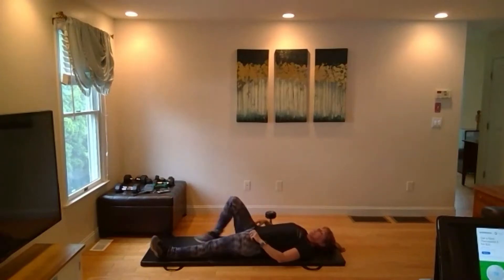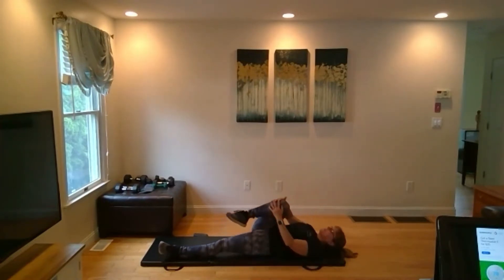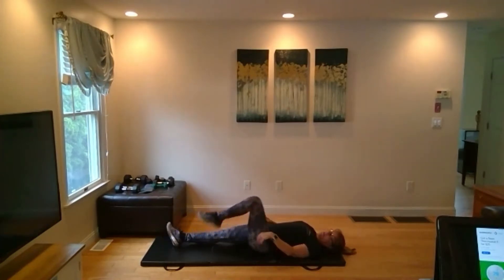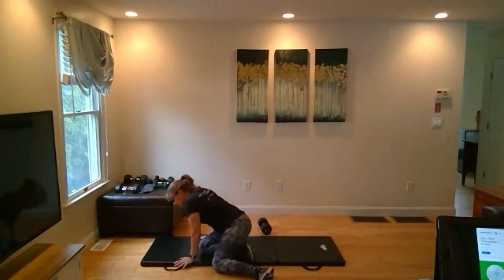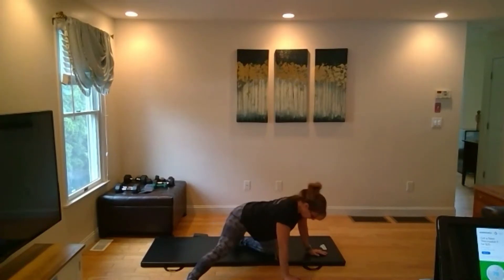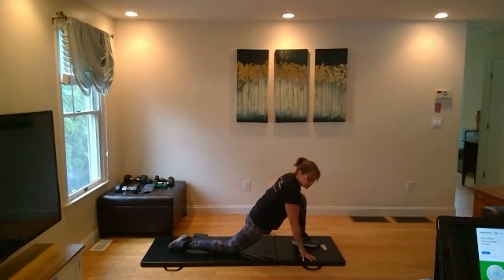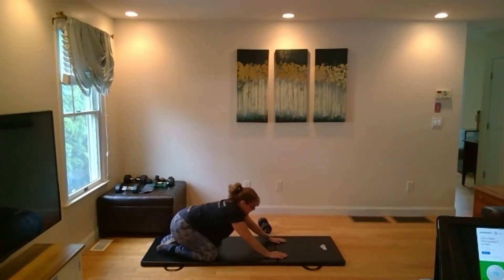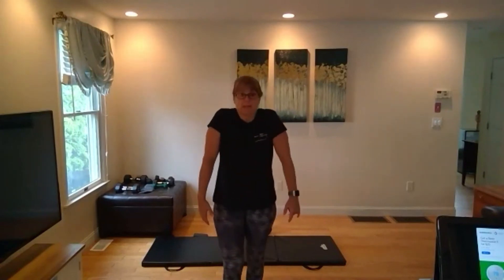10 Minute Stretch